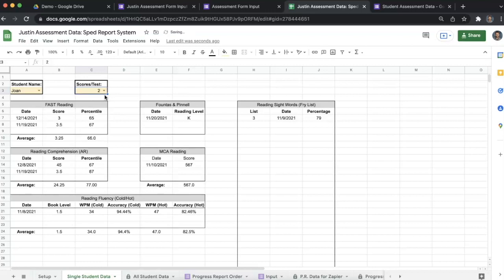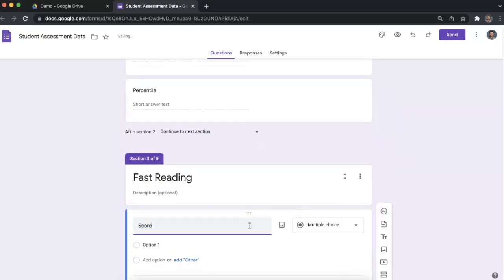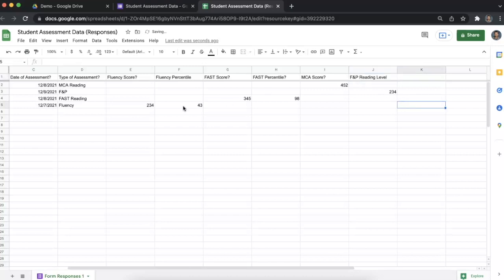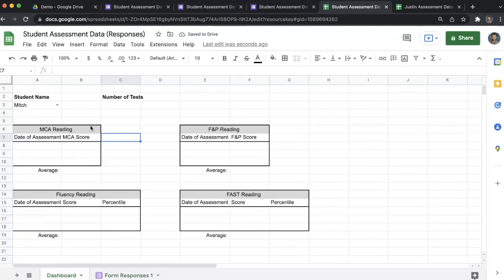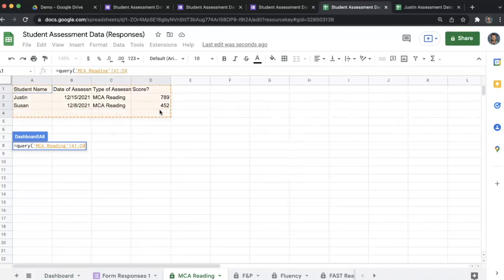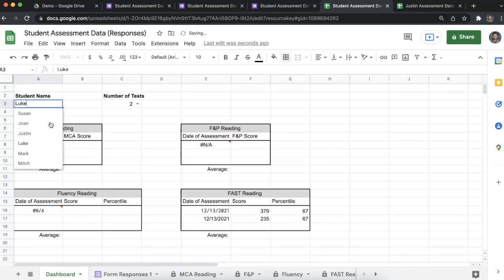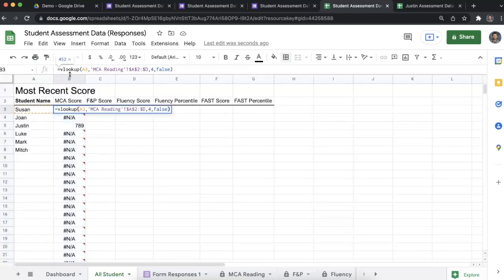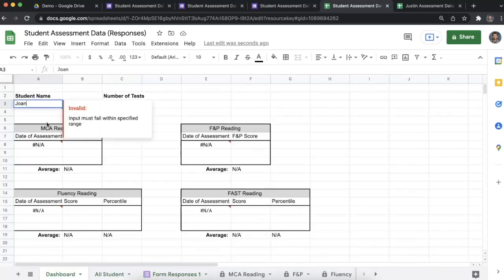How to Create a SPED Student Progress Data System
This video walks you through how to create a google sheet dashboard for student progress reporting data which can be updated by teachers, a paraprofessional, or even students.

Topics that will be covered in this video:
1. How to create a single google form to input all assessment data
2. How to filter data based on the assessment type
3. How to format a dashboard to show student assessment data
4. How to pull data into our dashboard
5. How to build an "all students" grade book showing the latest assessment data.